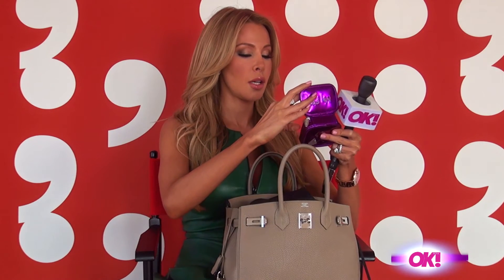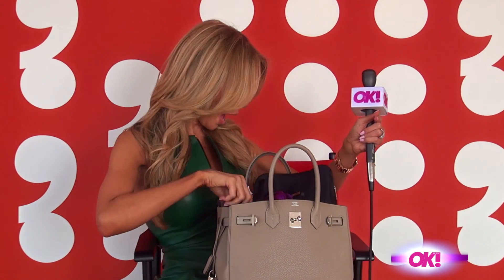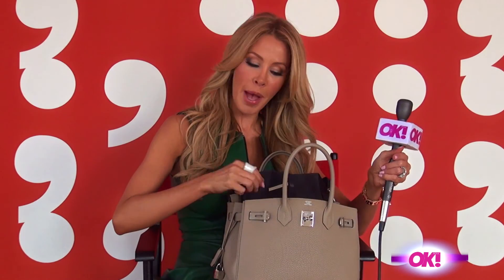What's in Lisa Hochstein's Purse?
The Real Housewives of Miami star Lisa Hochstein shows us what's in her purse.